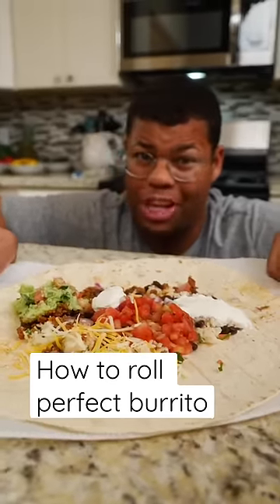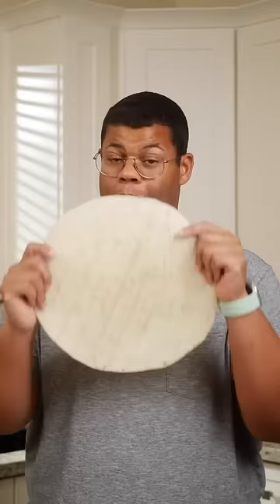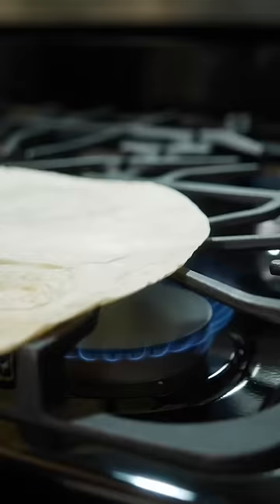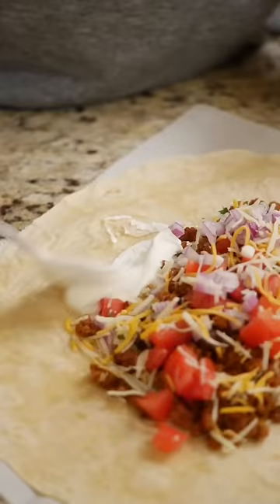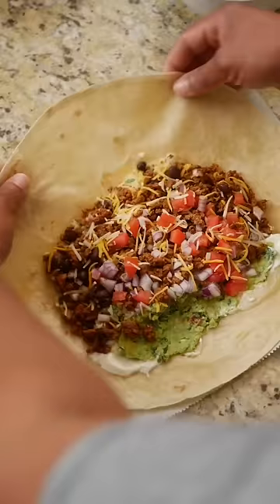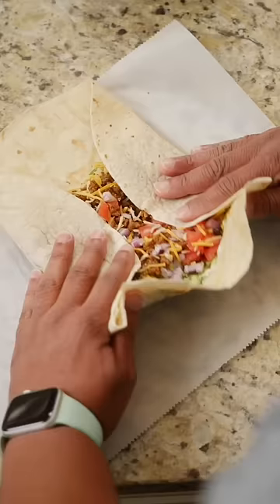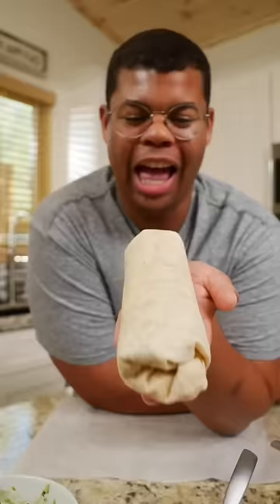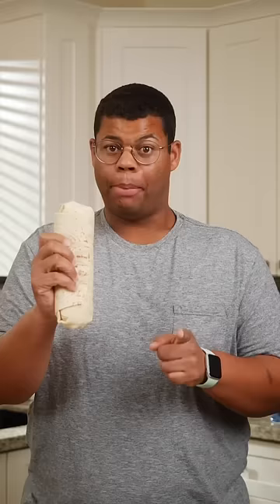How to make the perfect burrito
Purchases made through links may earn us and our publishing partners a commission.